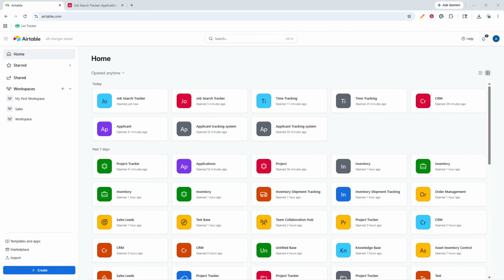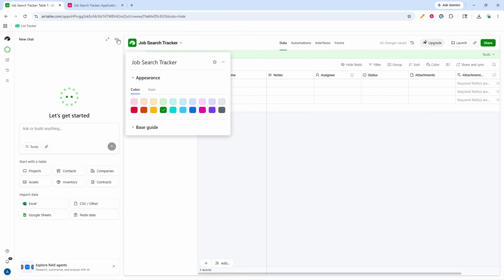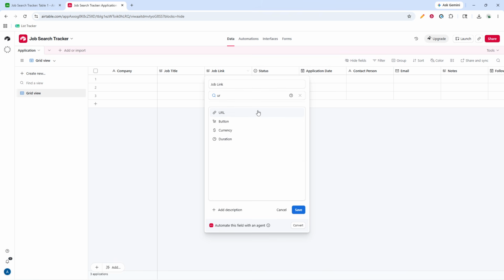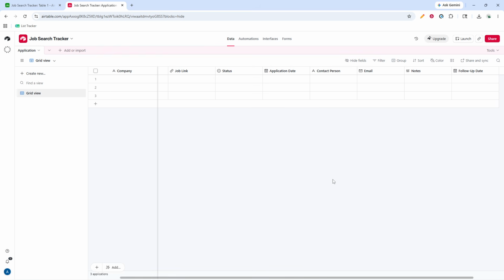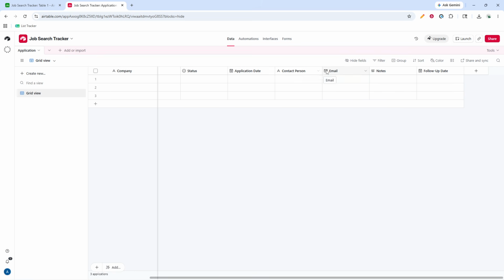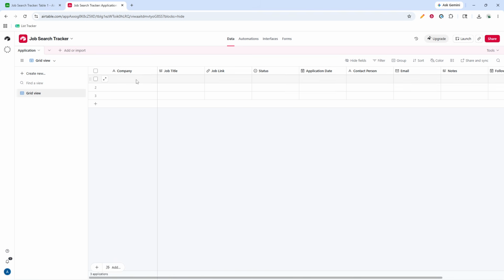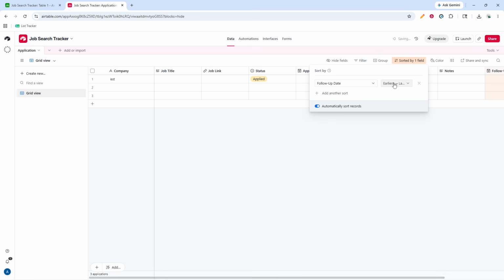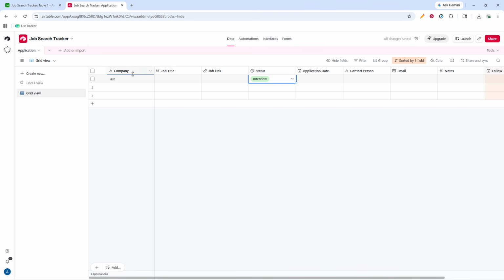How To Build An Advanced Project Management System In Airtable [2026 Easy Tutorial]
In today’s video, I’ll show you how to build an advanced project management system in Airtable step by step. Whether you're managing clients, team projects, deadlines, or workflows, this guide will help you create a complete Airtable project management system from scratch.

You’ll also learn how to create project dashboards, assign tasks, track progress, manage timelines, and automate recurring processes using Airtable. This Airtable tutorial for beginners is perfect for project managers, agencies, teams, and business owners looking to improve productivity.